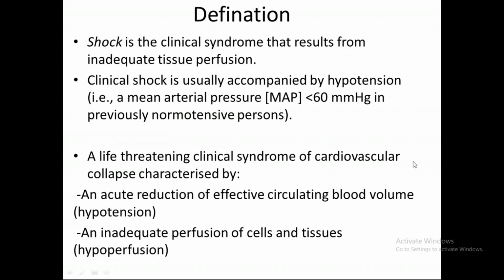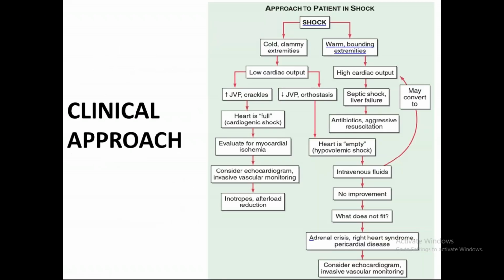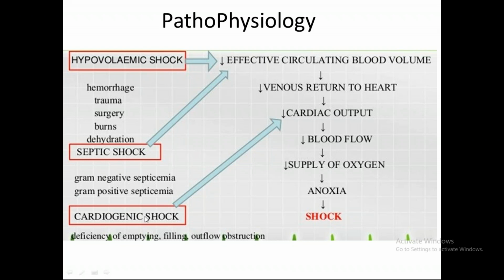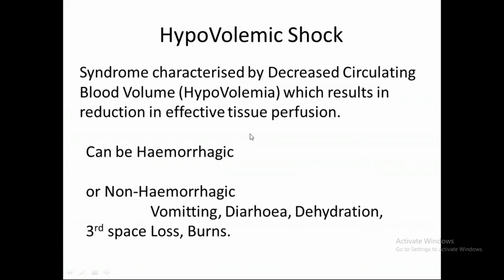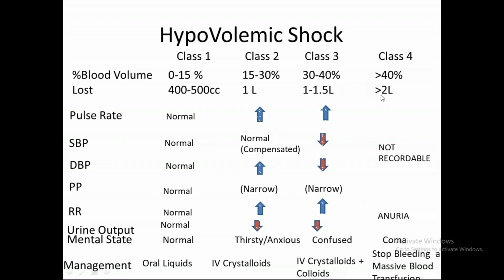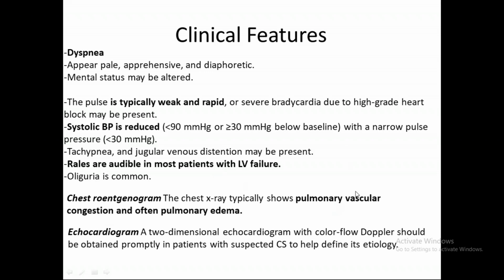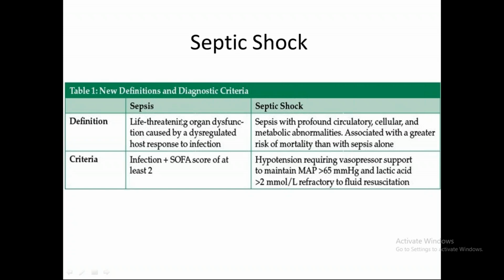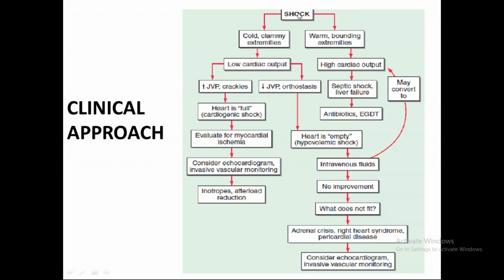Shock and Types of Shock Dr Arunav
Basics about Shock and types of shock.